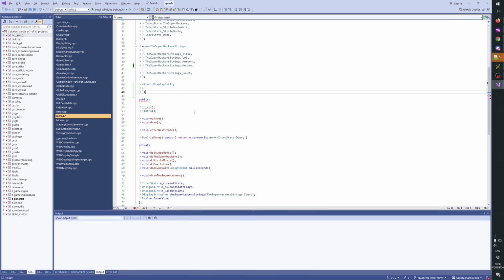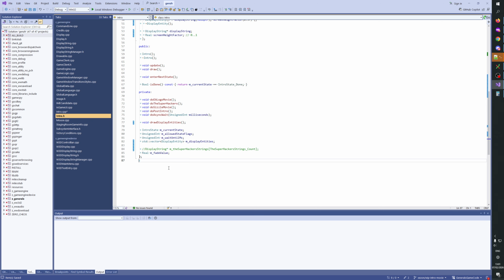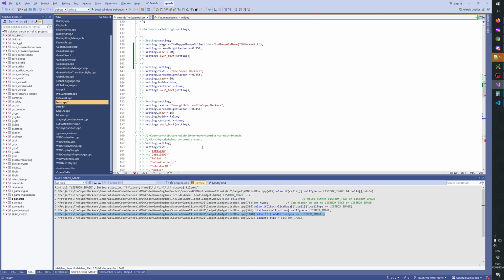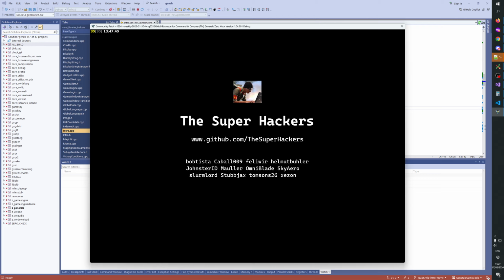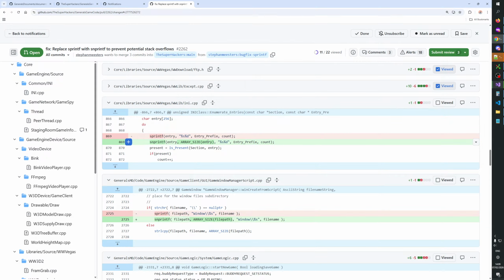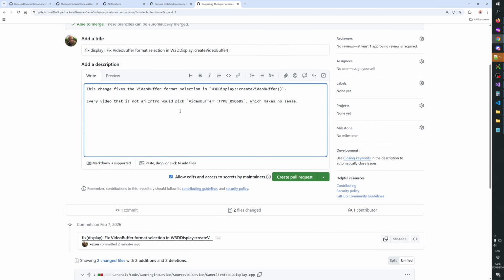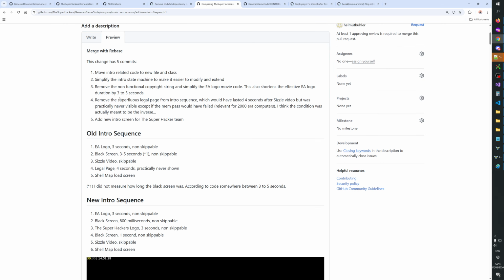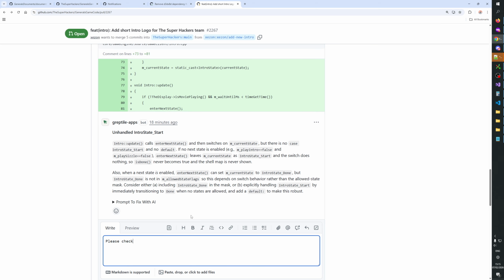Let's fix Generals Zero Hour 1221 - Add new Intro logic 4